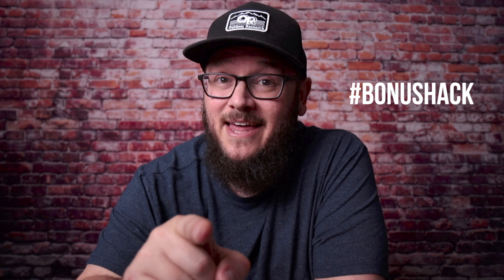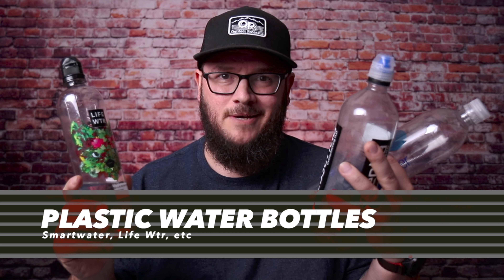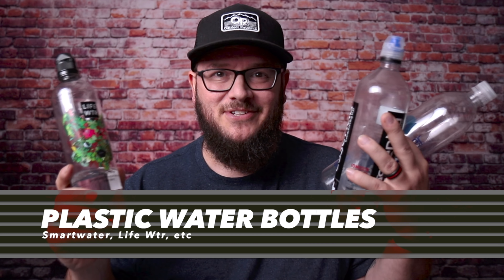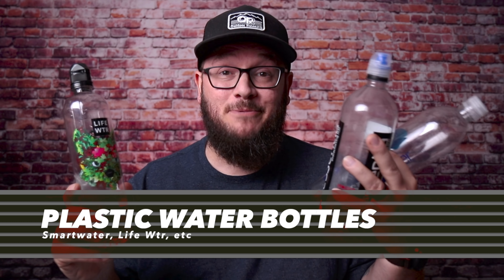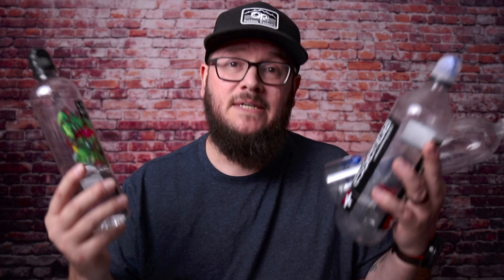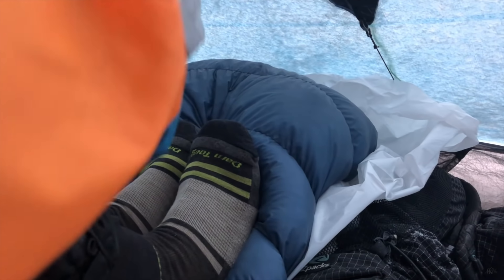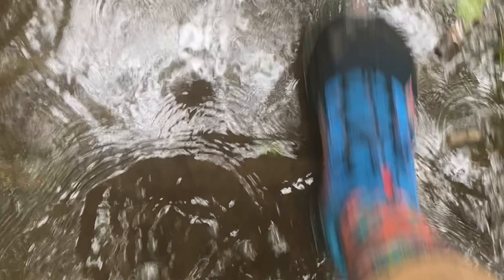HOUSEHOLD ITEMS that make great BACKPACKING GEAR!!! And you already own most of them!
I’m an Ambassador for the Zoleo Satellite Communicator.  Check it out, and see it it’s for you